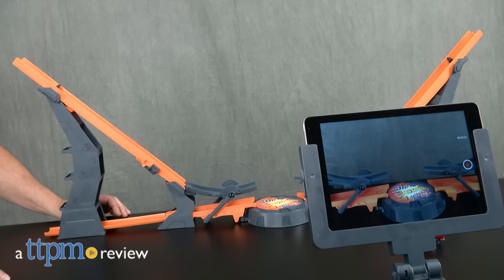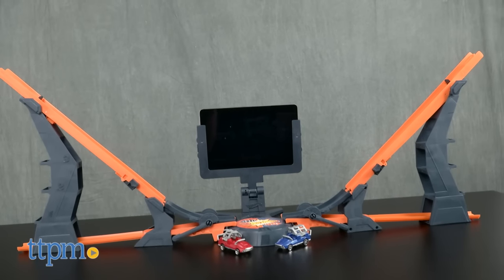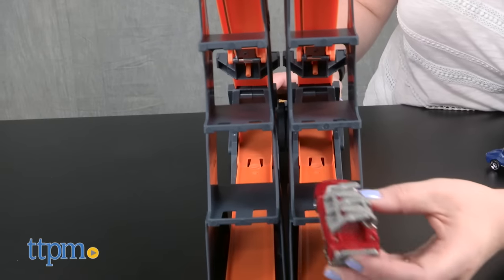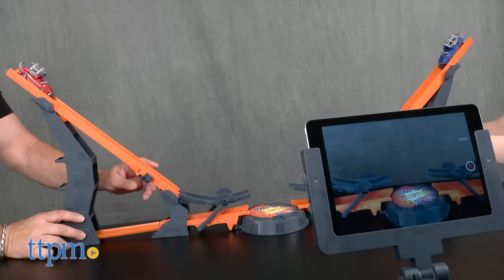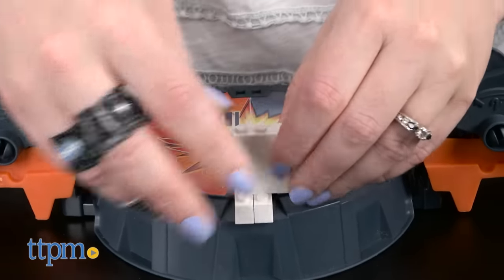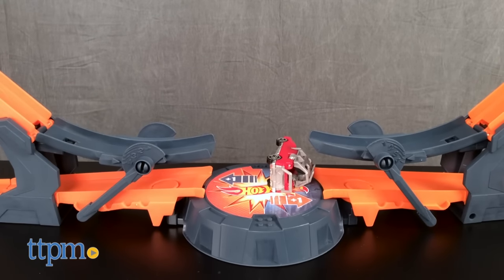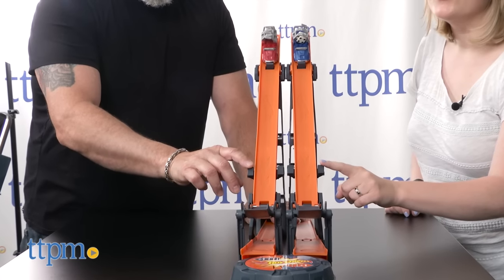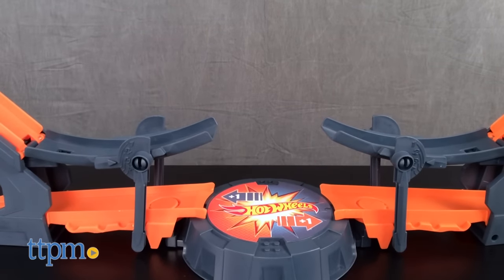Hot Wheels Versus from Mattel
Race and crash in so many ways with the Hot Wheels Versus track set from Mattel. You get two cars, a track set for head-on or side-by-side racing, a smart device holder for recording your races on tablets and phones, and storage for six cars. Experiment by adjusting the ramp heights and positions as well as by adding objects to the cars to get the best crash. And compete with a friend in the Crash King game. For full review and shopping info

Product Info:
Create and capture your own Hot Wheels races and crashes with the Hot Wheels Versus track set. It comes with two cars for racing and crashing right out of the box, plus the track set with target that can be set up for head-on or side-by-side racing. And there’s a smart device holder for tablets or phones that can be adjusted so you always get the best angle for your racing footage. Plus, there’s storage for up to six Hot Wheels cars.

You can race and crash the cars as they are, or open up the claws on top of each car to add small items, such as dice or an eraser, to see how adding these objects affects the cars’ racing abilities. Experiment even more by adjusting the ramp heights and positions to crash from many angles. And use any construction blocks you might have to build cool structures on the target.

For a competitive race with a friend, play the Crash King game. If your car crashes on the far side of the target, you score one point. Use the numbered parking spots on the sides of the ramps to keep track of your score. The first player to three points wins. Or if your car crashes right on the Hot Wheels flame, you instantly win.

Kids can also connect this to other Hot Wheels track sets, sold separately, for even more customizable racing and crashing action.